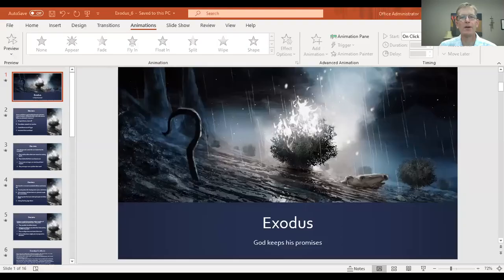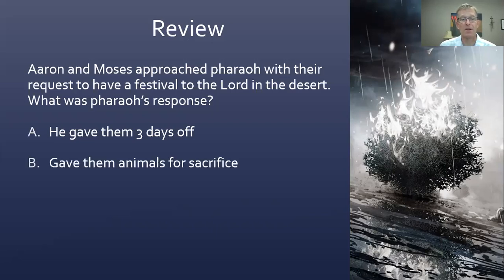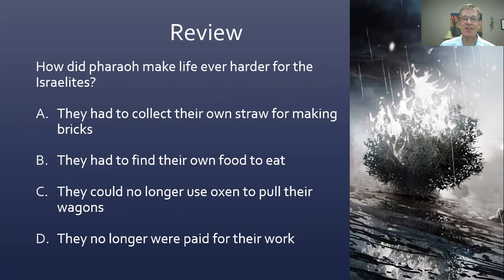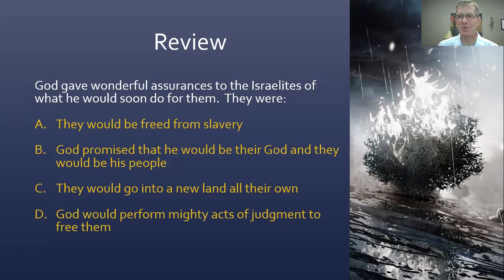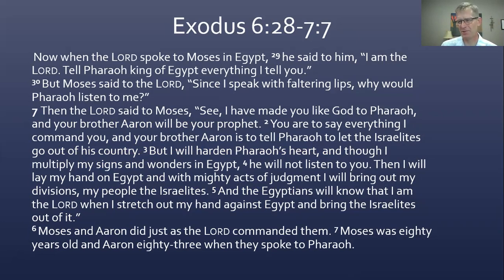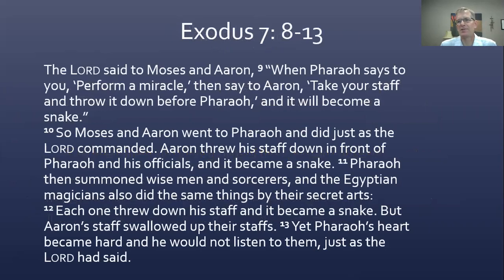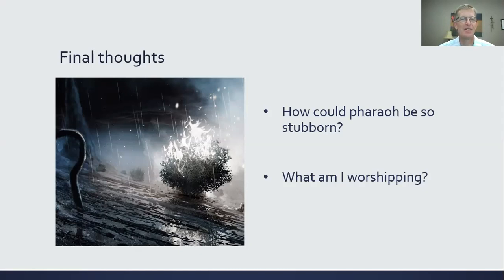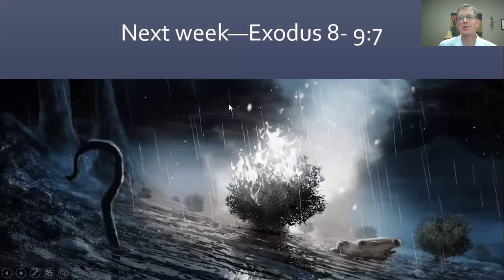Exodus_6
Join us for the sixth installment of our Exodus half hour Bible Study!